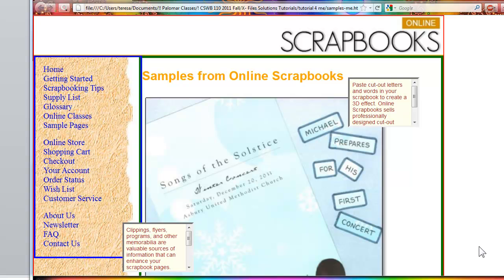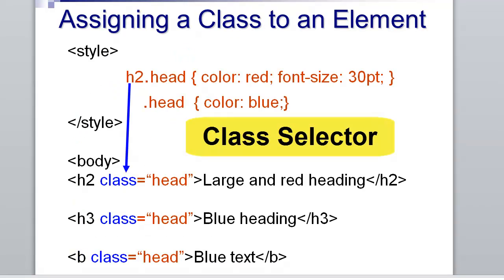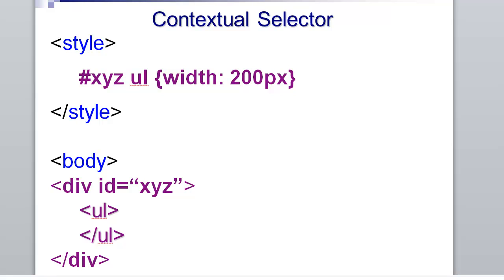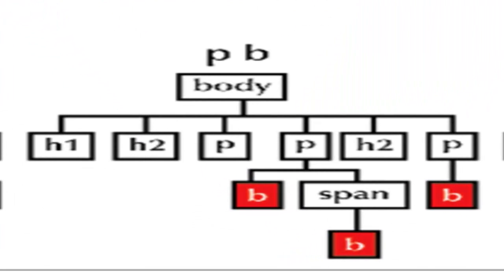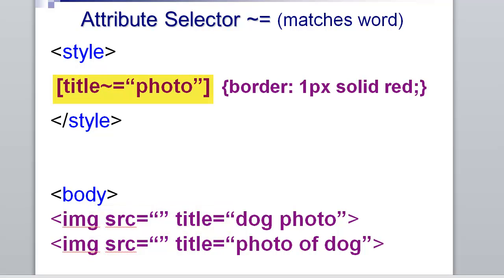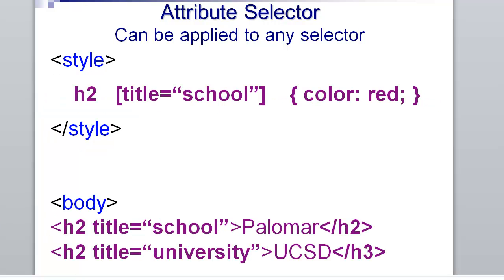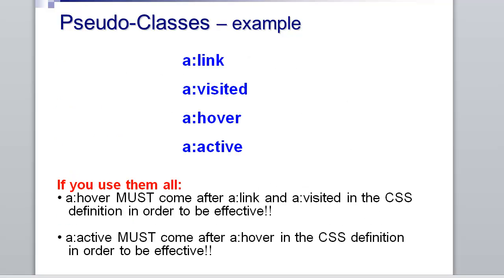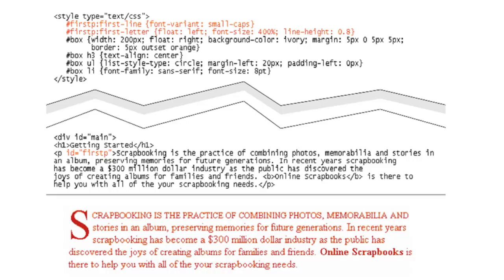CSWB 110 Class 7 - Selectors, Pseudo-Classes, Navigation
CSWB 110 Class 7 - Selectors, Pseudo-Classes, Navigation - Palomar College with Instructor Teresa Pelkie